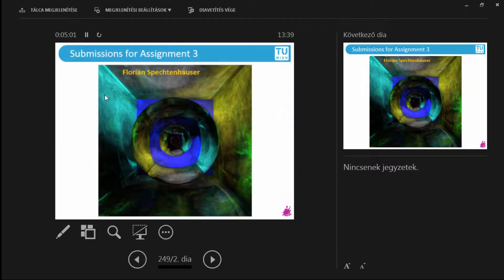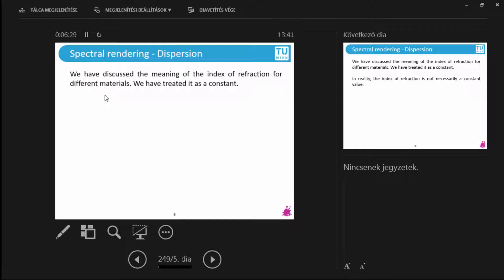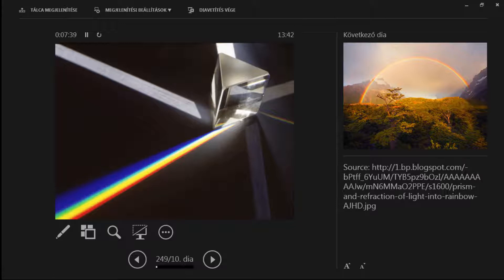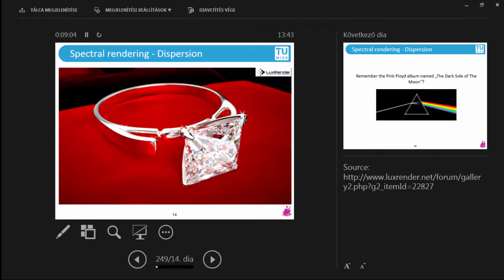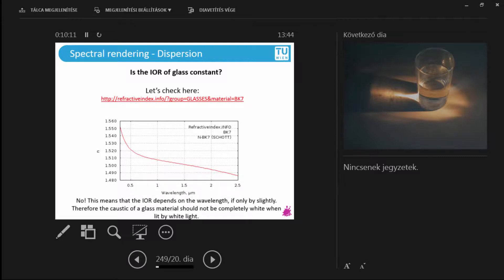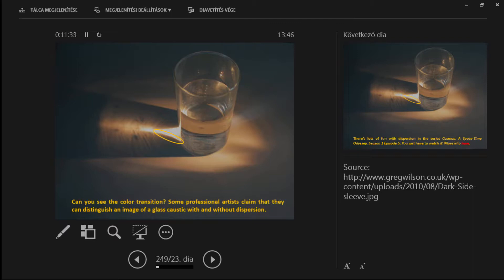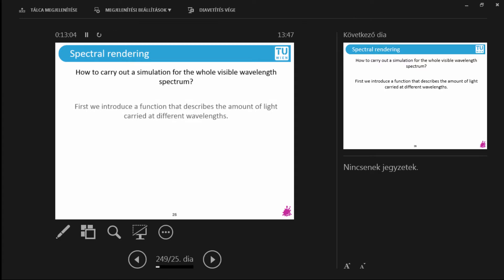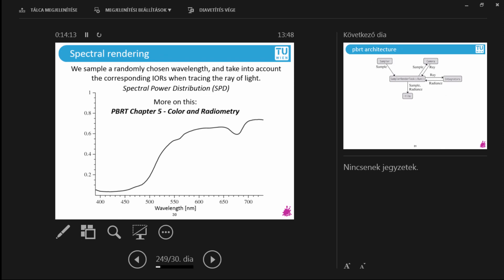TU Wien Rendering #30 - Dispersion and Spectral Rendering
Some materials, such as prisms have a non-constant index of refraction, and therefore they reflect and refract different colors of light into different directions, creating rainbow-like effects. Yes, rainbows are also created by dispersion! This also requires a fully spectral renderer that traces rays in the continuum of the visible light frequency domain.

Ps: hope you also like The Dark Side of the Moon by Pink Floyd, yoohoo!